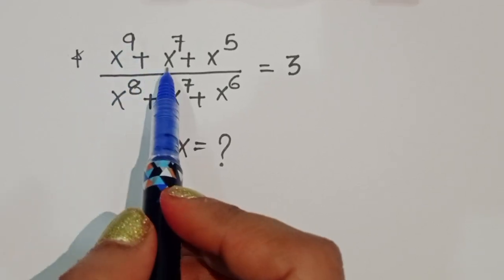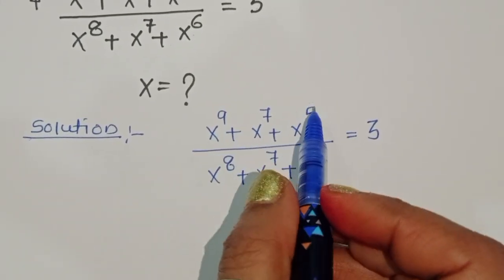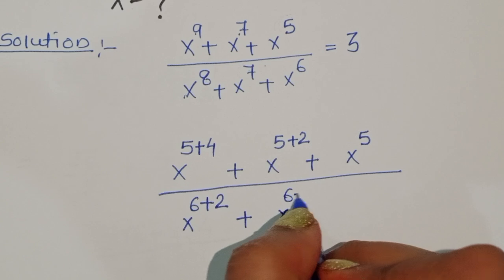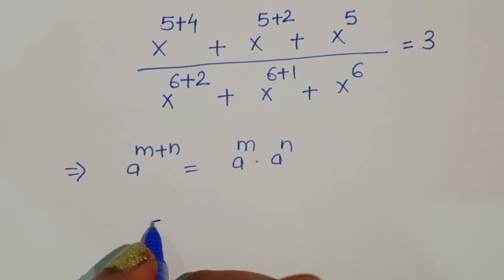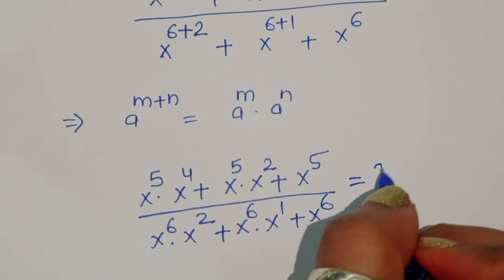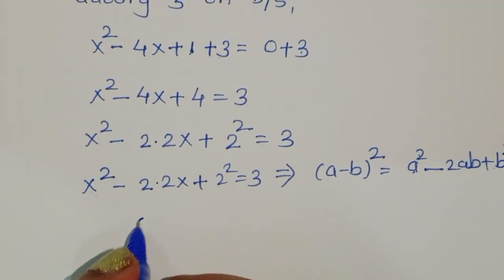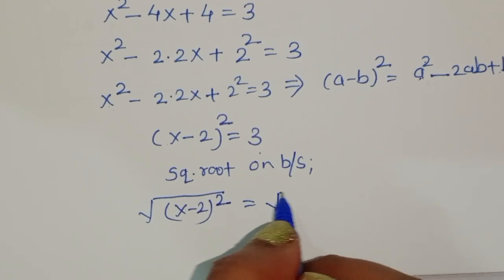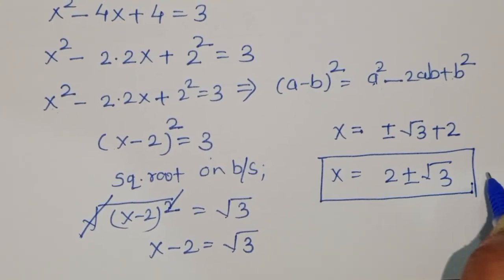Math Olympiad ||Can You Solve this? || A Nice Algebra Problem ☝️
and

Your Queries 👇
solving advanced math problems
olympiad excellence guide
maths solution app for college students
how to study for math competitions
class 3 olympiad maths questions
best maths tricks app for competitive
examS
how to solve olympiad questions
what are the best apps for studying
hardest math olympiad problems
how to study for physics olympiad
regional mathematics olympiad
olympiad exam for class 1 maths book